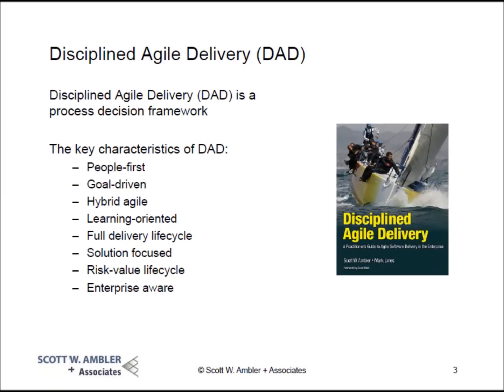Introduction to Disciplined Agile Delivery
Is your organization struggling to adopt and tailor agile methods such as Scrum or Extreme Programming (XP) effectively? If so you need to consider Disciplined Agile Delivery (DAD). The DAD process decision framework is a hybrid which adopts proven strategies from Scrum, XP, Agile Modeling, Unified Process, Lean/Kanban, and others in a disciplined manner. It provides goal-driven, tailorable advice for the full solution delivery lifecycle that goes beyond the software-construction focus of other agile methods. Because delivery teams do not work in a vacuum DAD is enterprise aware, showing how agile teams can leverage and enhance their existing IT ecosystem in a governable manner. DAD is at the forefront of the new generation of agile/lean methods for the enterprise.

During this webcast you will learn:

    -What the Disciplined Agile Delivery (DAD) framework is.
    -Why a hybrid approach is necessary for enterprise development.
    -How to take a goal-driven, instead of prescriptive, approach.
    -Why a full delivery lifecycle is required and what your options actually.
    -What complexity factors you need to consider when scaling and tailoring DAD.
    -What it means to be enterprise aware.

For more information on Introduction to Disciplined Agile Delivery please go to the following